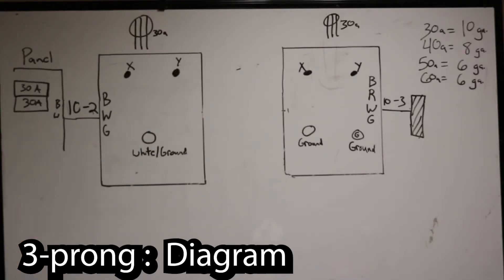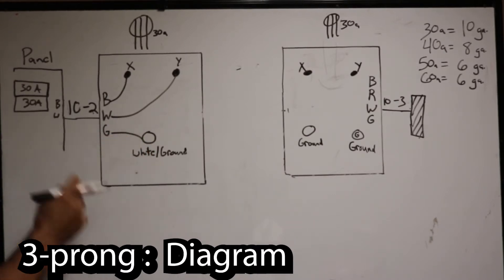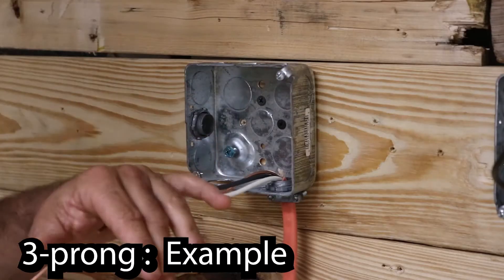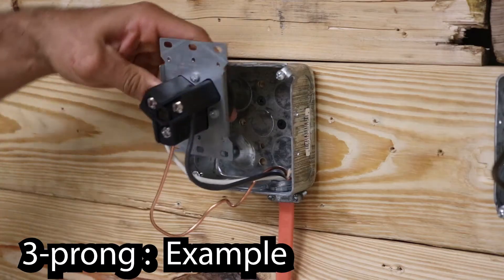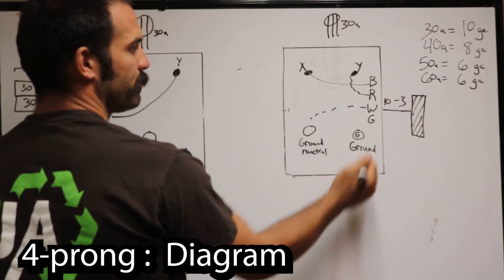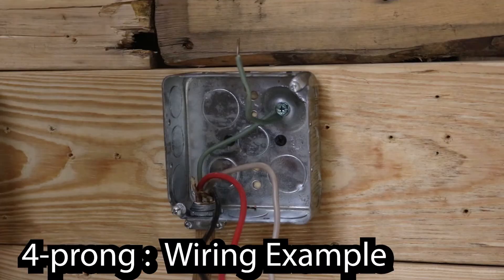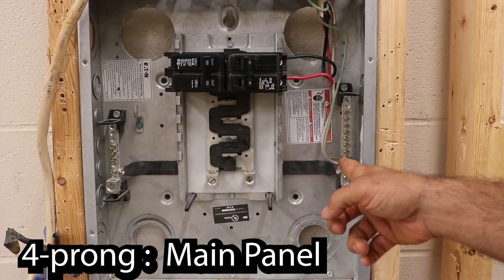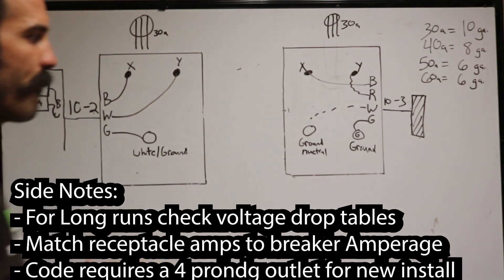240 outlets for Stove or Dryer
In this video I review how to wire 240 volt outlets at the panel and in the box.